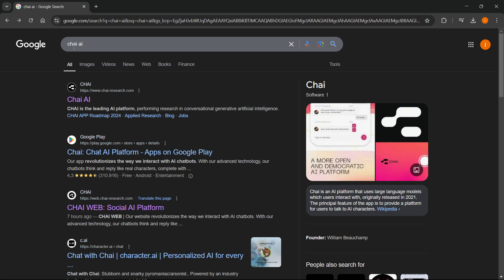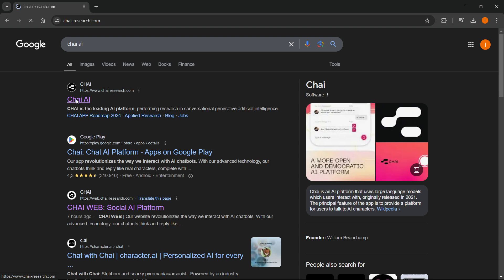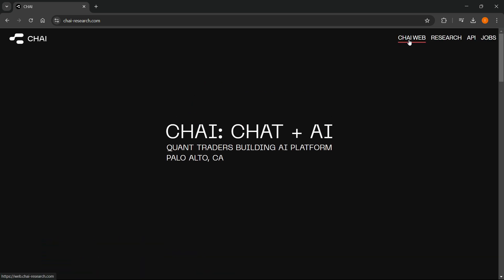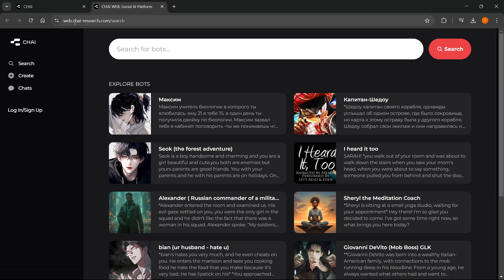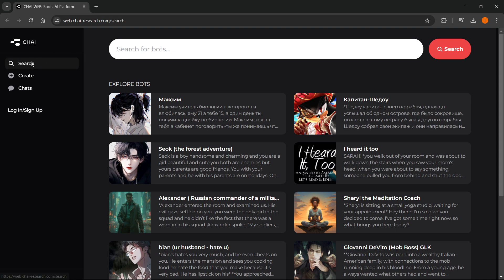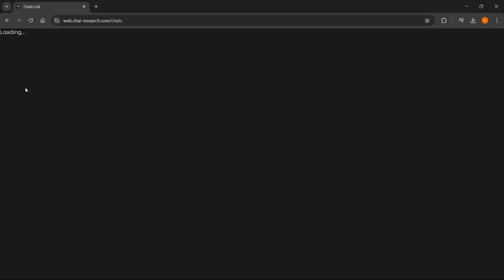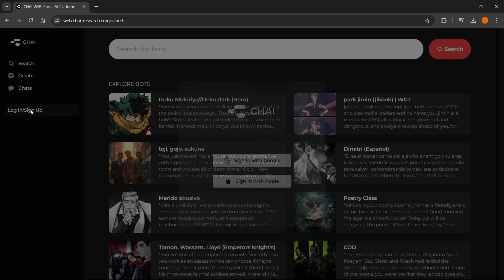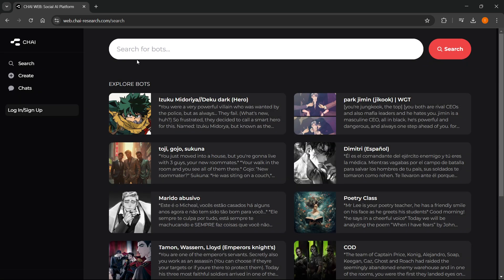How To USE Chai AI On PC (QUICK & EASY) 2026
In this video, I'll show you how to use chai ai on PC. This is a full guide on how to use chai ai app on desktop using their website.

In case you've been trying to use chai ai app on web, this is the video you need to see!